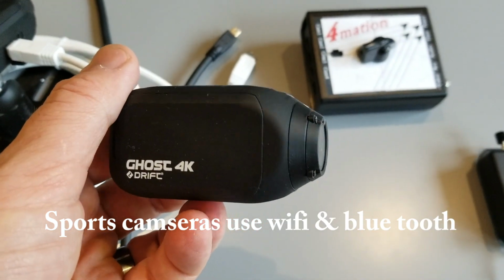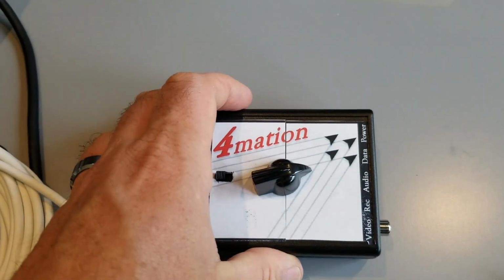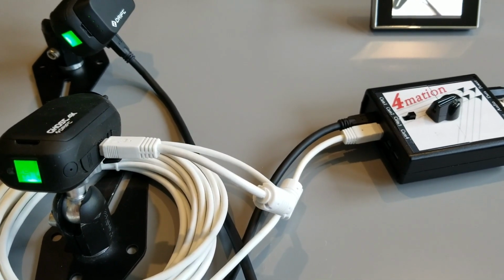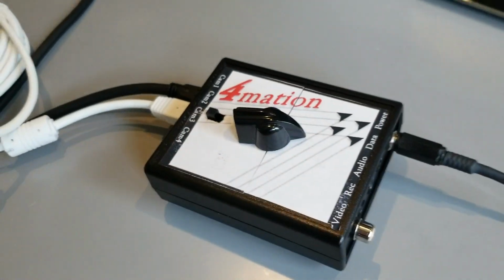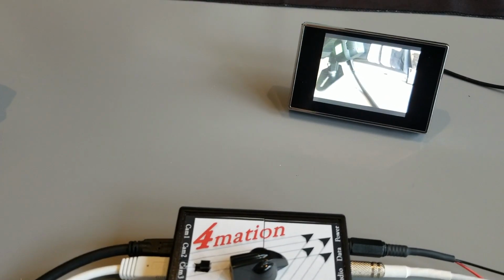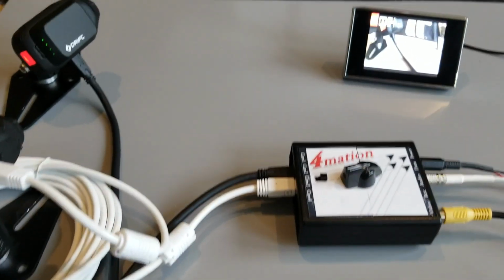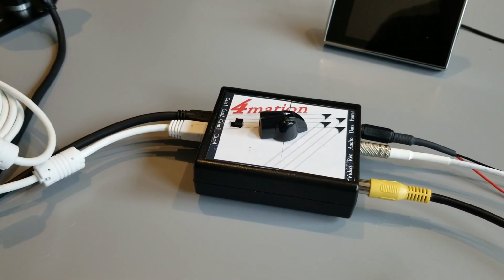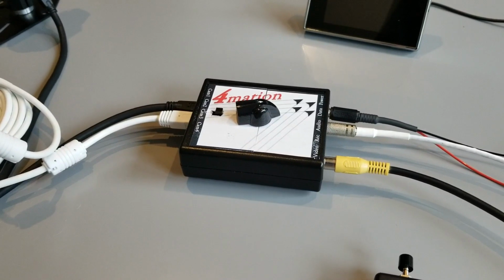4mation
4mation 4ch control box to control 4 Drift cameras through a reliable mini USB wired connection. This allows wired power to the cameras, wired start/stop record trigger, wired composite live video feed without latency, wired audio record from intercom, and wired video data transfer.